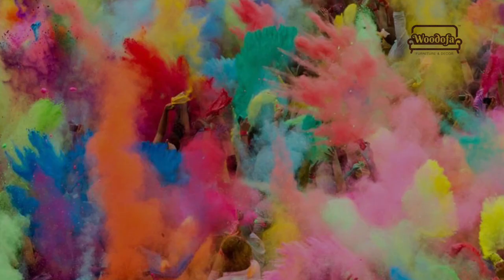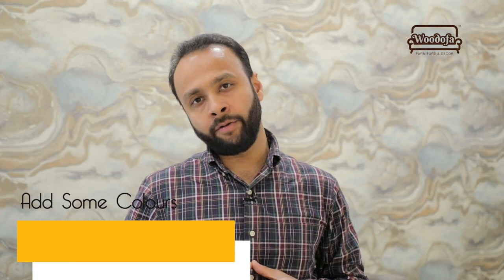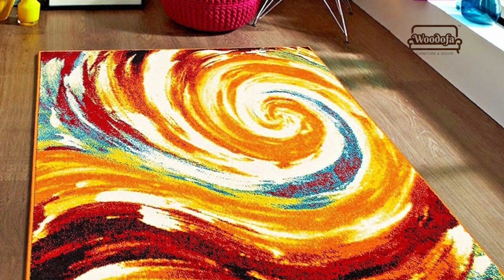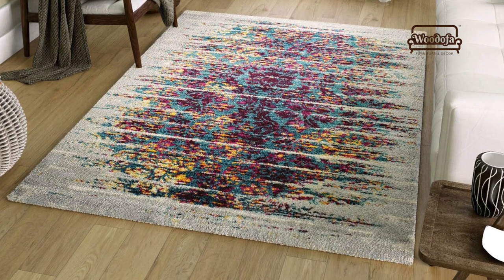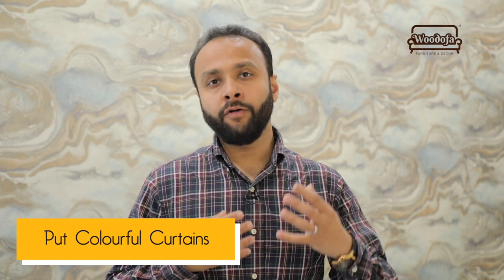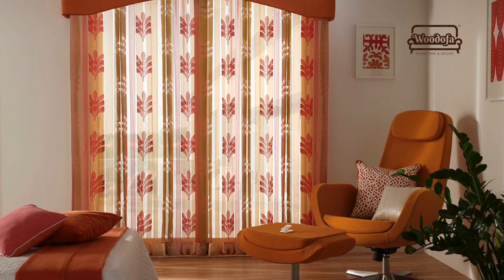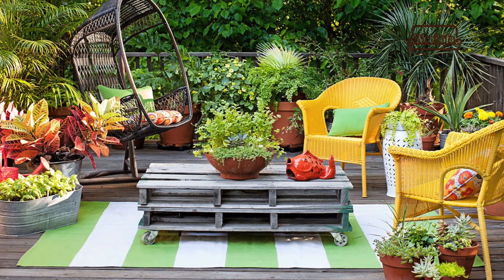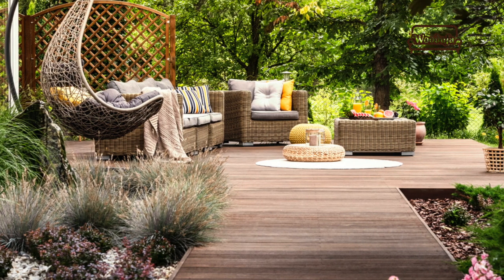Home Decor Tips for Holi | Woodofa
Holi is a festival of wonderful colours. In India, it is the most important and very special festival. So, on this special day make your home colourful with the use of some new and creative Holi decoration ideas.
To decorate your home for Holi festivals is a very interesting task! All you need to do is to pick up the best and right decor items to decorate your home on this special festival.
Here are a few tips by Mr. Shashank Jain to decorate your home this Holi!